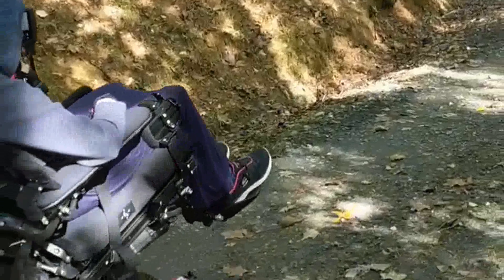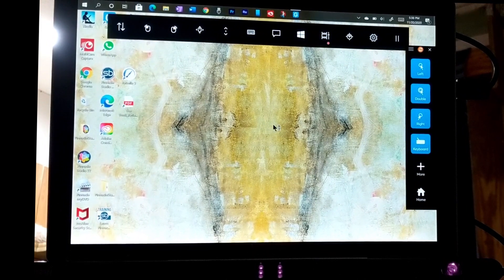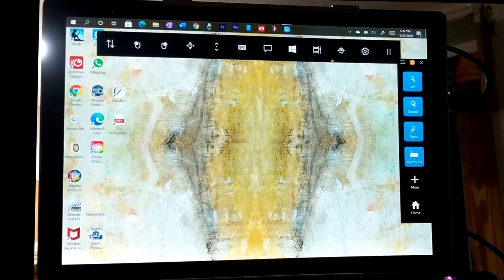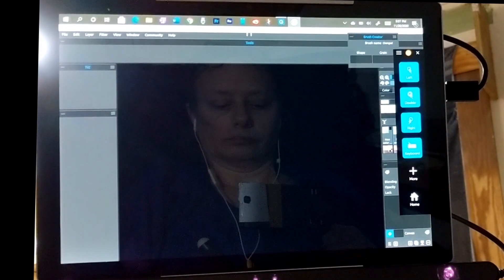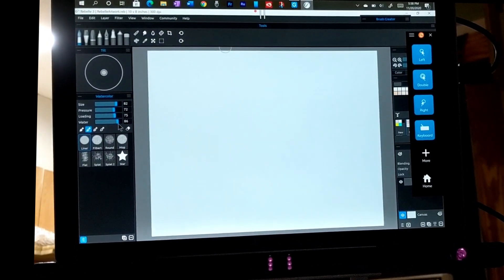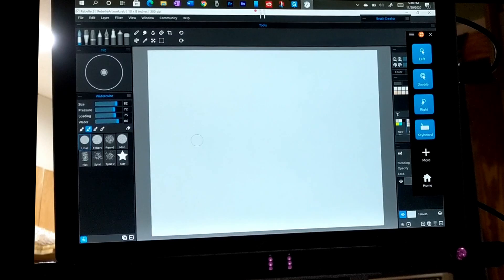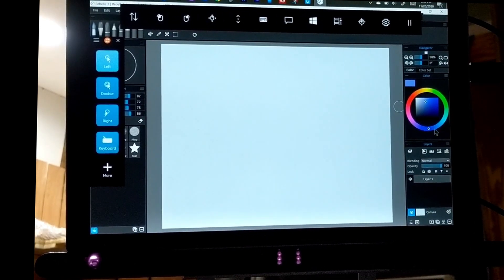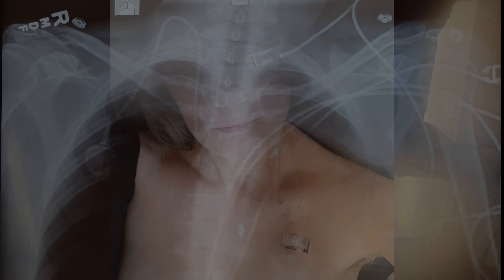Draw with Me - drawing, dancing with my port a cath - eye gaze artist - mouth painter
Today kicks off the month long Virtual Toe River Arts Studio Tour. Tonight I invite you into my process as an artist and poet as I begin a drawing based on images from my recent surgery putting in a central line port to make medical treatment easier.

paint much love, always,
Connie